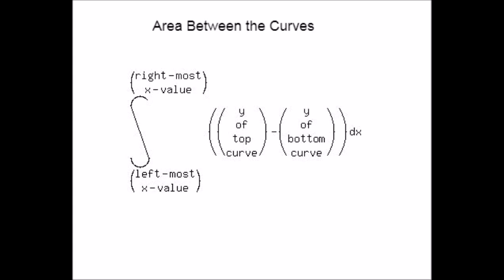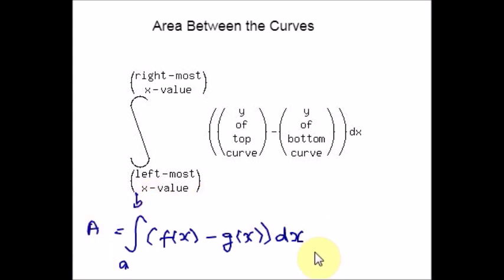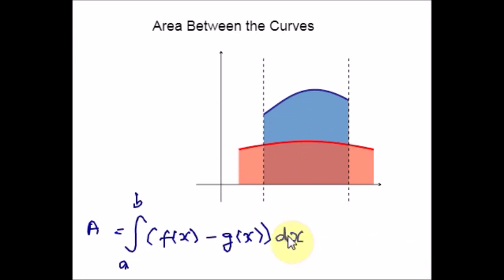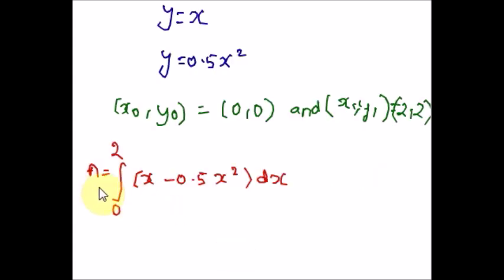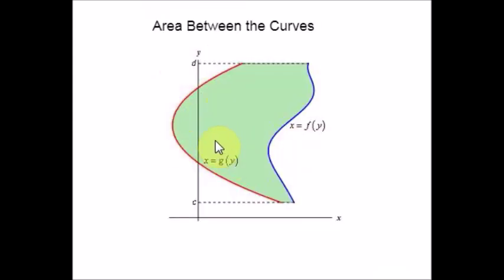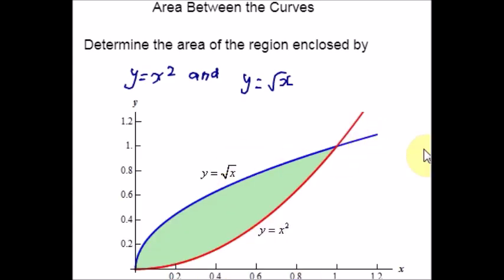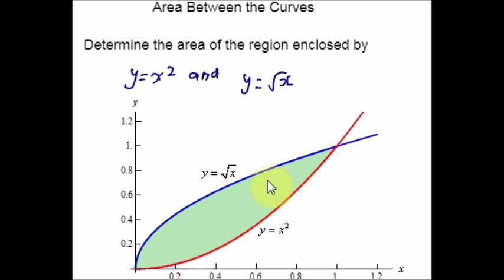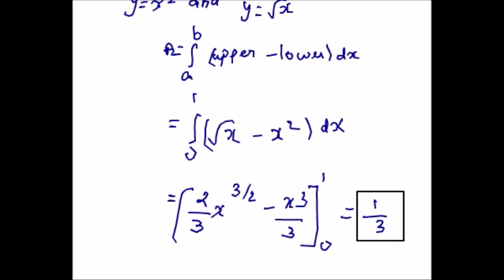Area Between The Curves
Area between the curve definition
Area between the curve Upper and Lower
Area between the curve Upper and Lower  formula
Area between the curve Upper and Lower example
Area between the curve Right and Left curve
Area between the curve Right and Left curve formula
Area between the two curves with graph
Importance of graph in finding area between two curves